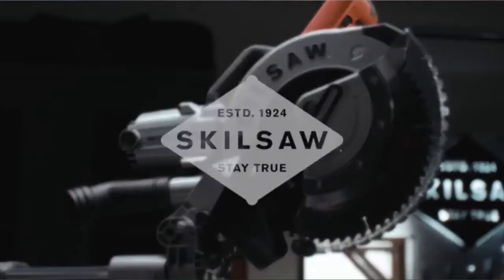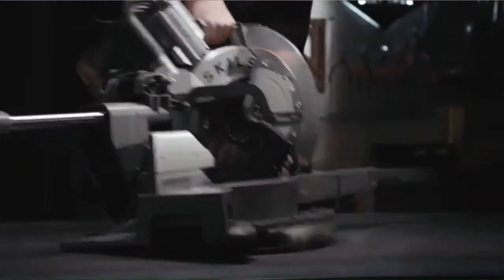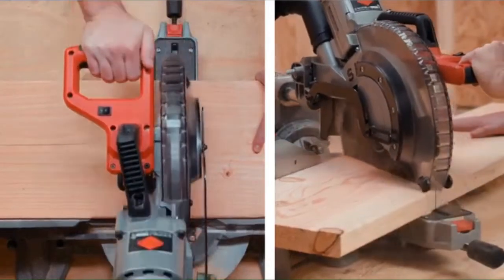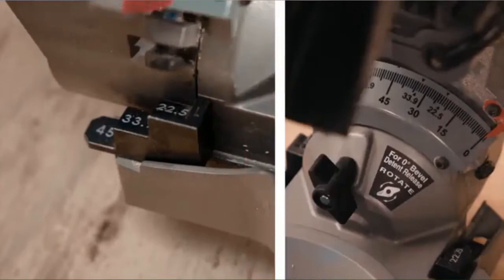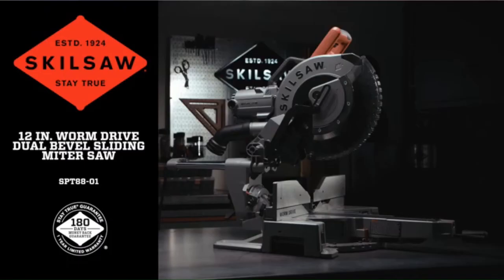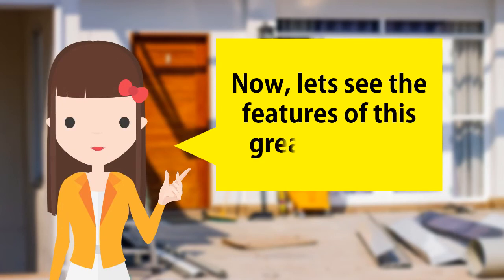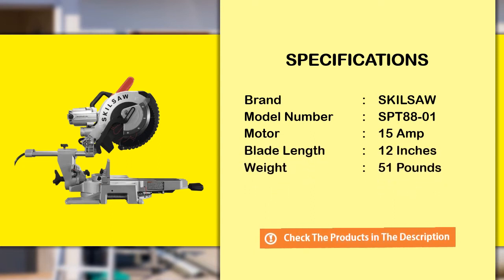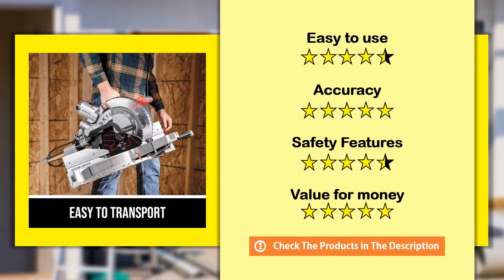SKILSAW SPT88-01 12" Dual Bevel Sliding Miter Saw - Best Miter Saw For Home Use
We have analyzed the features and benefits most of the products available today. SKILSAW SPT88-01 is one of the best miter saw home use on the market today.

  (product price, dimensions, shipping, etc):

► Contents
0:00 Intro
0:33 Product Review
2:40 Product Specifications
3:05 Product Rating

15 amp Dual-Field motor keeps the motor cooler, increasing longevity and work efficiency
4 x 14 cross cut capacity lets you handle any cut needed for the job
Dual bevel cutting capacity for both left and right cuts gives you more flexibility
Adjustable 0 ̊ and 45 ̊ bevel stop presets provide greater accuracy
Worm drive delivers the relentless power and trusted durability needed to get the job done on any jobsite

If you have any questions about SKILSAW SPT88-01 12" Dual Bevel Sliding Miter Saw leave a comment down below and we will get back to you as soon as we can!